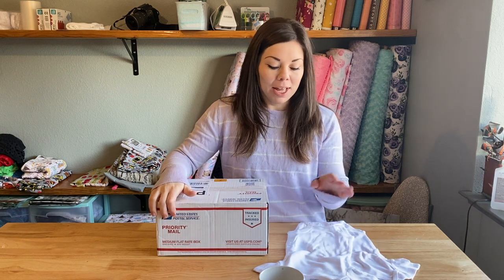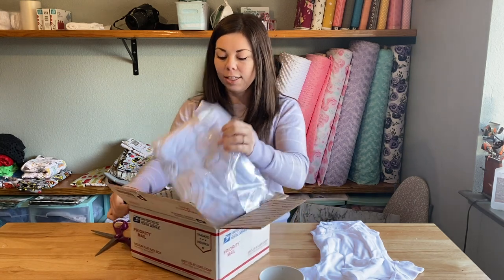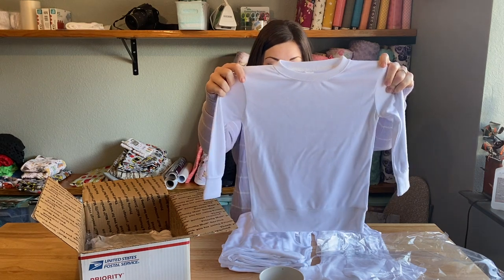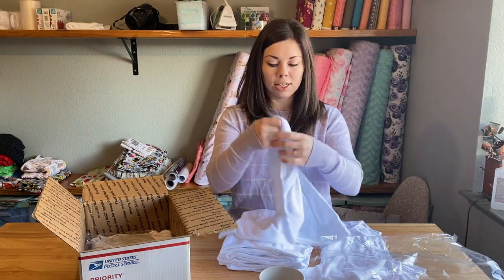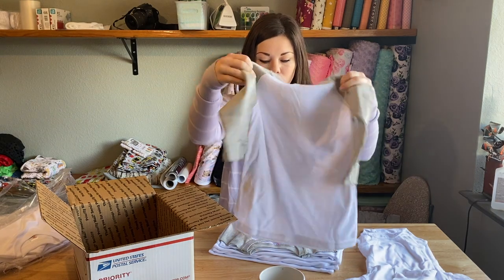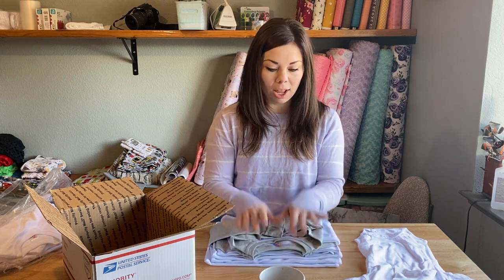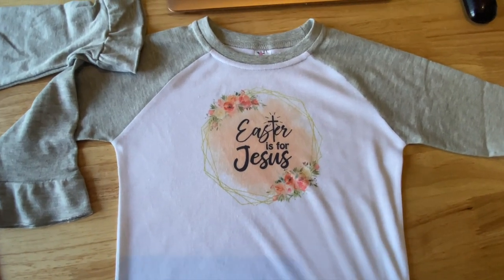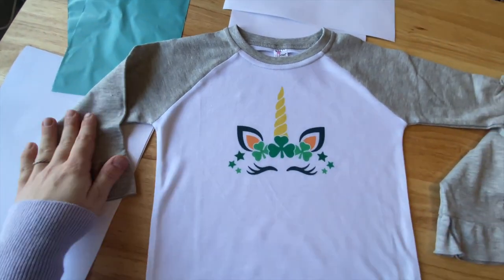Working on ETSY Orders | Etsy Studio Vlog 13 | Packing Orders | Come Work With Me!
Come work with me! This video is a studio vlog of me making and packing my Etsy orders from the last few days.

It's been a while since I've done a video of working on orders so I hope you enjoy!

Supplies I Use Often:
-Cricut Explore Air One (You can get the Explore Air 2 or the Maker)
-Brother PE800 Embroidery Machine
- Heat N Bond Lite
-Cut Away Stabilizer
-Tender Touch
-Curved Embroidery Scissors
-15 x 15 Heat Press
-Basting Adhesive
-Embroidery Thread
-Water Soluble Stabilizer
-Heat Resistant Tape
-Clear Poly Bags
-Sublimation Printer, I converted an Epson Workforce 7710
-Sublimation Paper

Don't forget I also have fabric and sewing notions in my Etsy shop as well! I have flat embroidery scissors, tape measures, and seam rippers too!

-Kayla